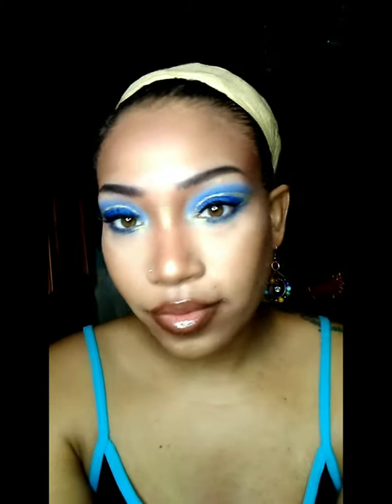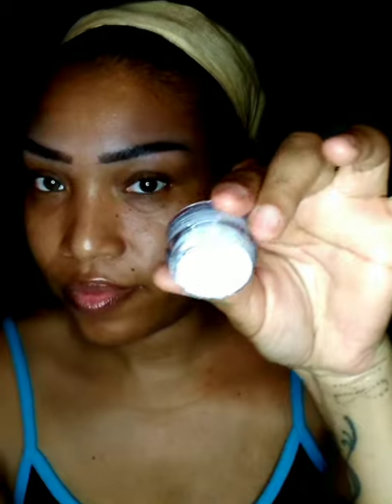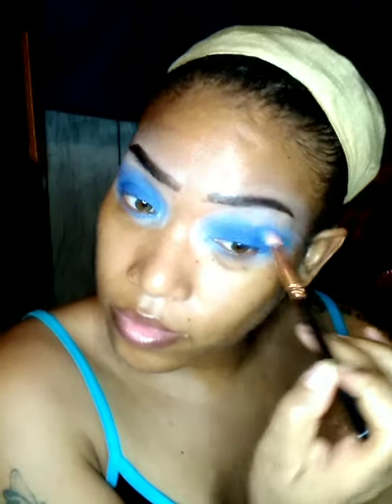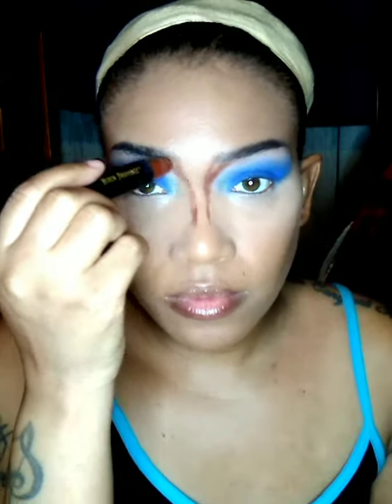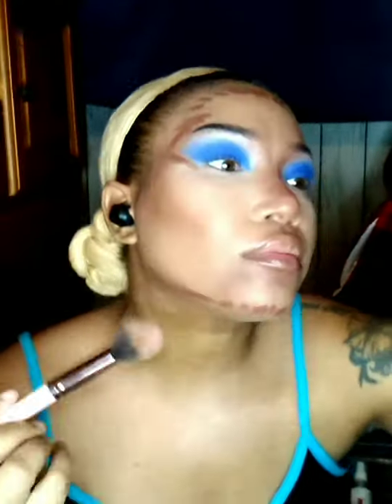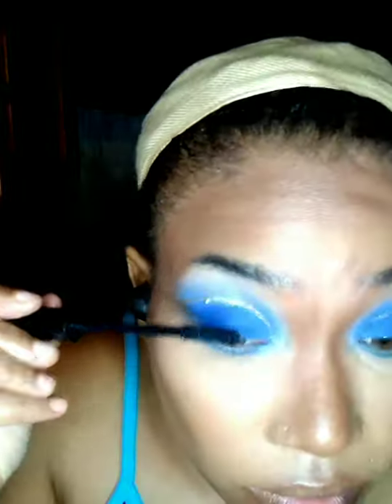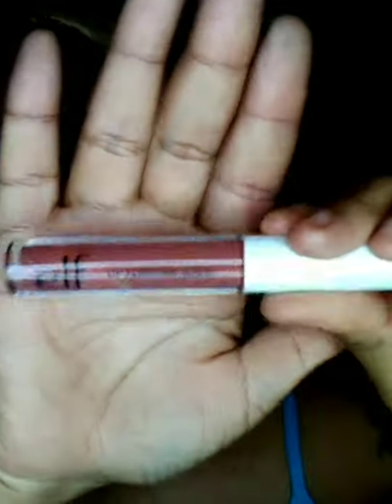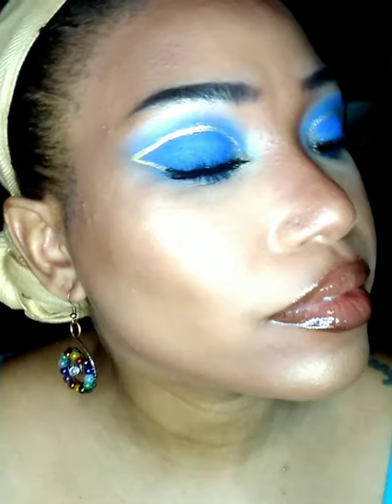Blue and gold eyeshadow tutorial 💙💛 beginner-friendly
A blue eyeshadow base with gold liner (beginner-friendly).

00:00 Intro
00:13 Welcome
00:20 Face
00:30 Brows
02:26 Eyes
05:23 Foundation
06:03 Highlight
07:04 Contour
10:40 Eyes continued
14:05 Lips
14:47 Highlighter
15:52 Slow Mo's

What I used:

*Ellipsis Labs hyaluronic makeup primer
*Rosehip seed oil
*Nicka k eyebrow duo -black-
*Maybelline New York brow precise perfecting highlighter -deep-
*Nyx eyeshadow base -white-
*LA colors eyeshadow palette
-supernatural & glamorous-
-white & blue-
*Airspun loose face powder
-naturally neutral-
*Fana Luxery Powder -4-
*Black radiance concealer stick -8003-
*Milani 16-hour wear matte finishing spray
*It cosmetics mascara superhero -black-
*Elf lip plumping gloss -mocha twist-
*Elf lip lacquer -fantasy-
*WetnWild eyeliner pencil -brown-
 *Covergirl clean fresh skin milk
 -rich/deep-
 *Ucanbe my honey eyeshadow palette
 -gold-
 *LA colors glitter liquid liner
 -gold glam-
 *LA colors eyeliner pencil
 -electric blue-
 *LA colors brow gel -clear-
 *LA colors illuminating skin enhancer light reflecting drops -it's lit-
 *Micellar cleansing water makeup remover
 *Wet n wild photo focus stick foundation -golden honey-

 *Magnetic lashes and eyeliner